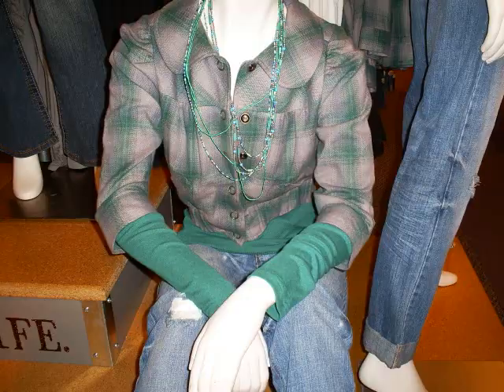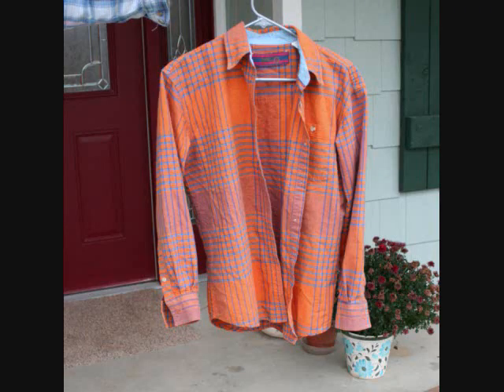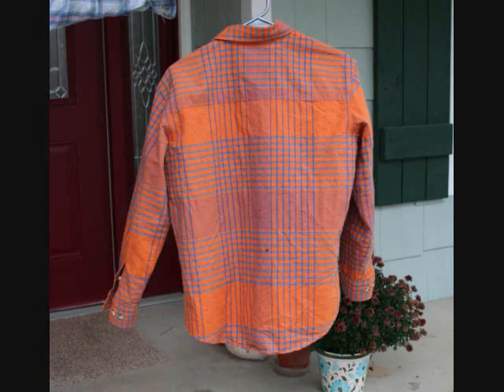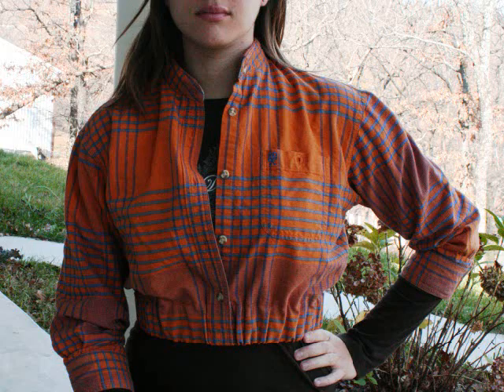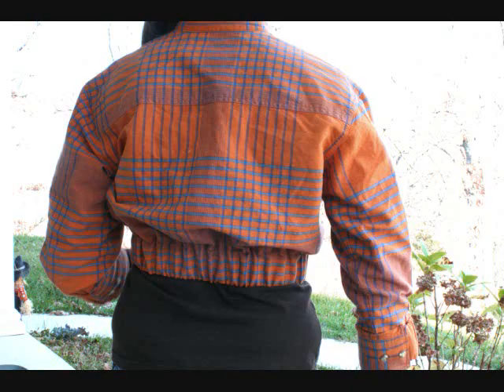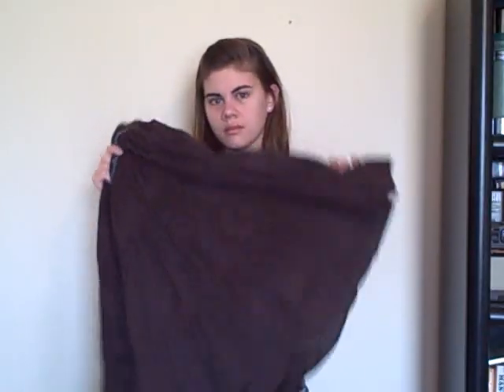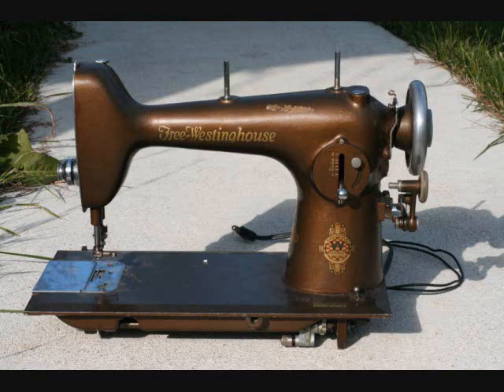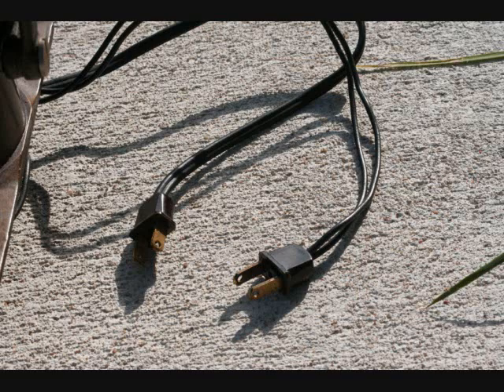Whitney Sews- Haul and Updates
Show & Tell. Haul. Updates all in one